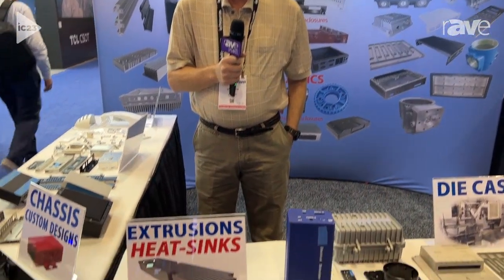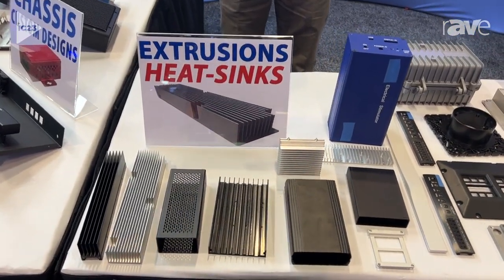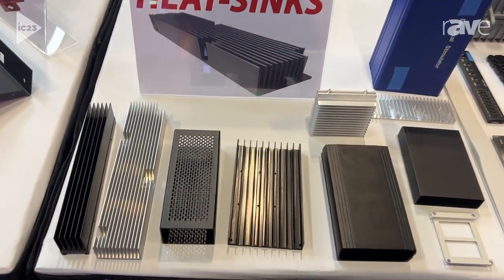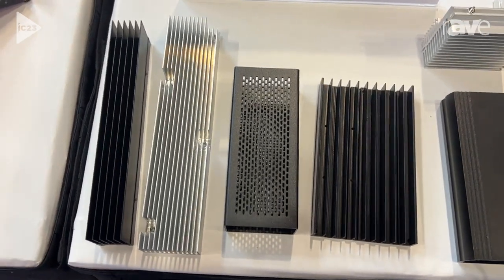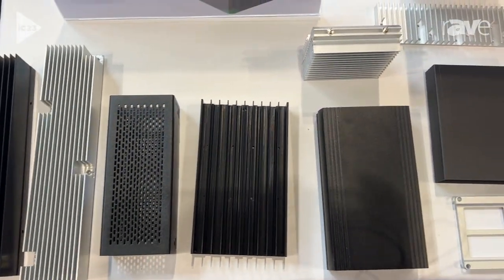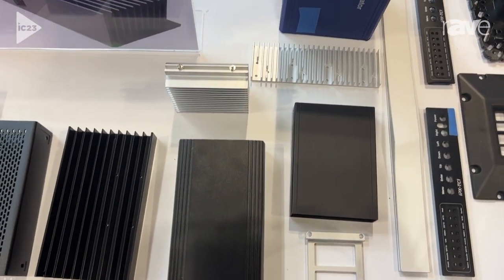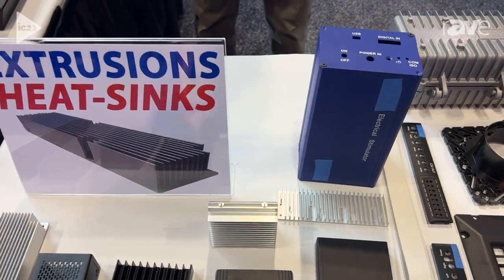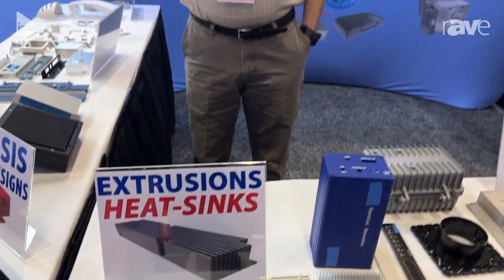InfoComm 2023: IONTHIS Custom Manufacturer Talks About Extrusions and Heat-Sinks